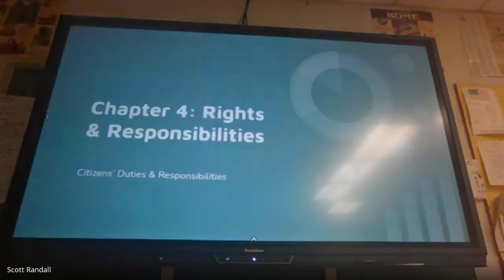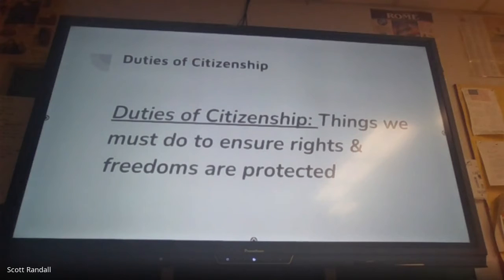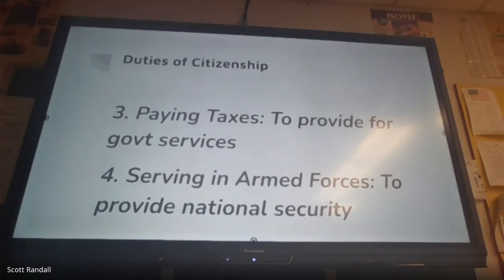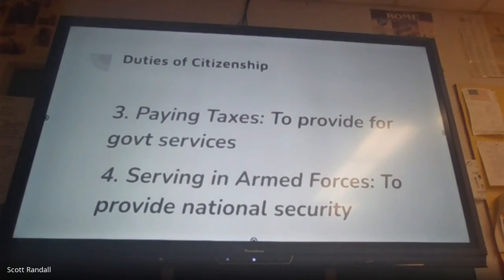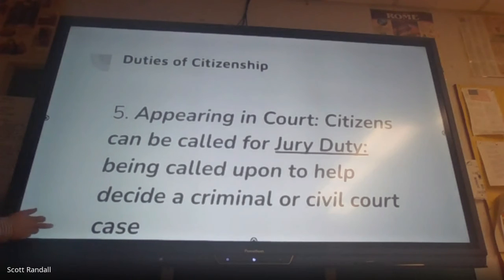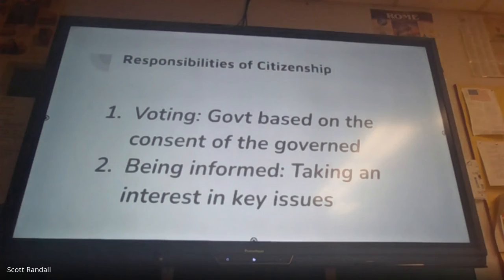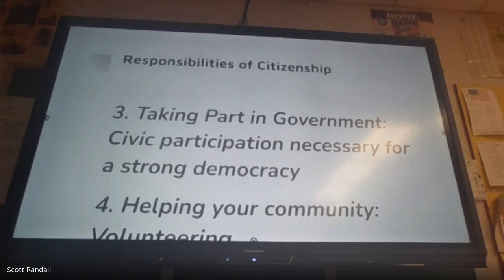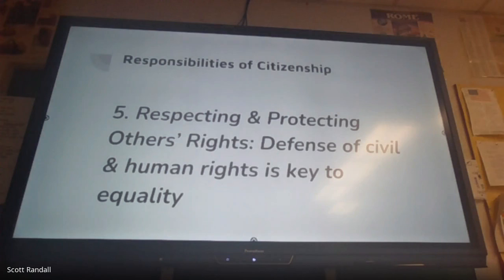Government 21' Chap 4 Sec 3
Here's the recorded lecture for the guided notes over Chapter 4: Rights & Responsibilties; Section 3: Citizens' Duties & Responsibilities.